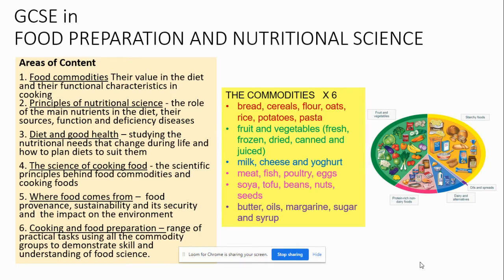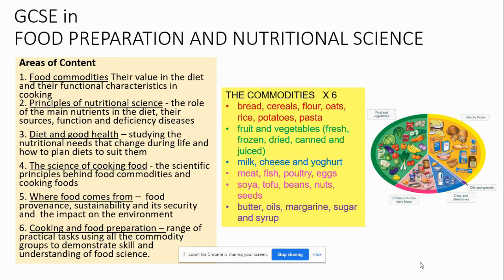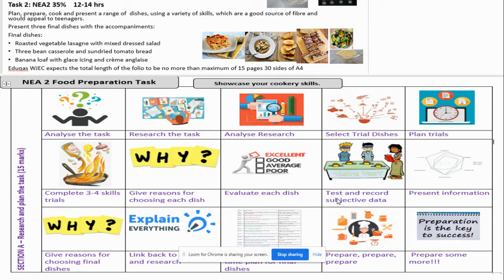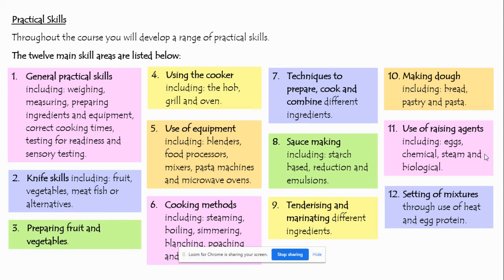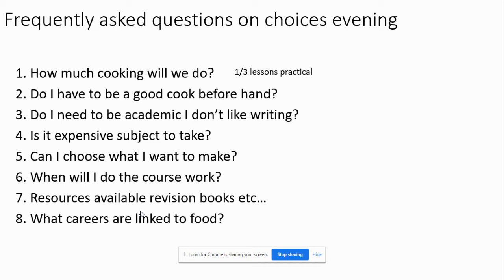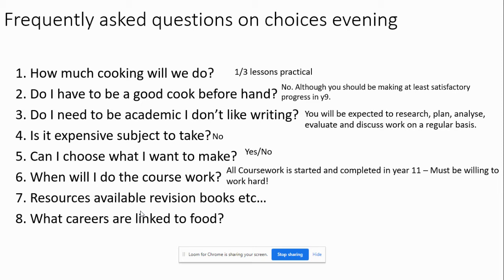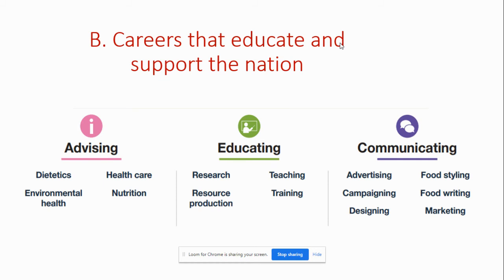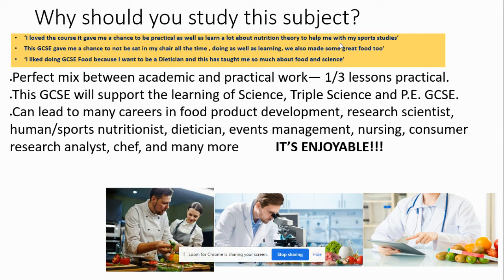GCSE Food & Nutritional Science